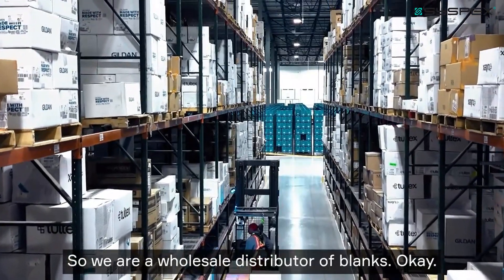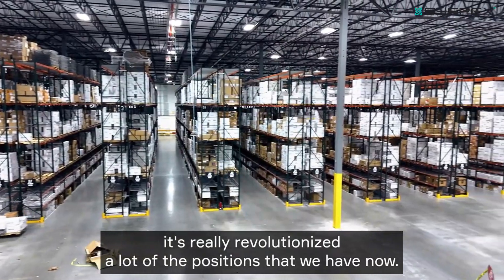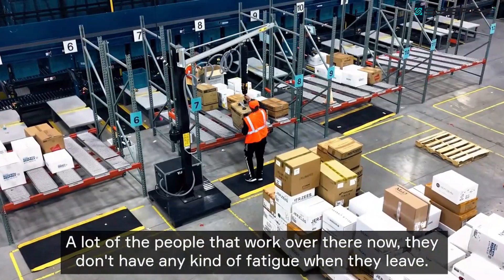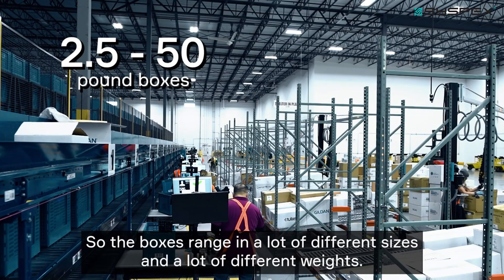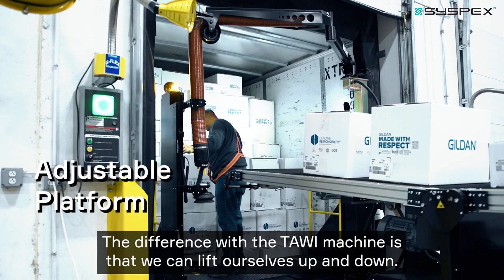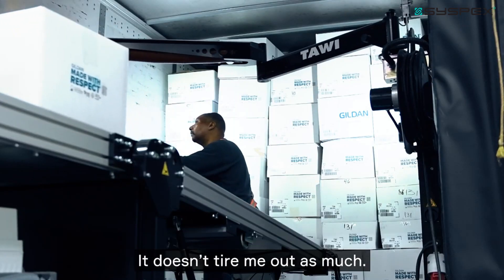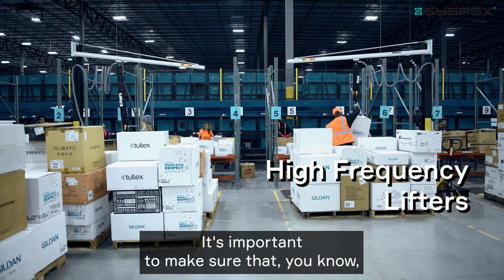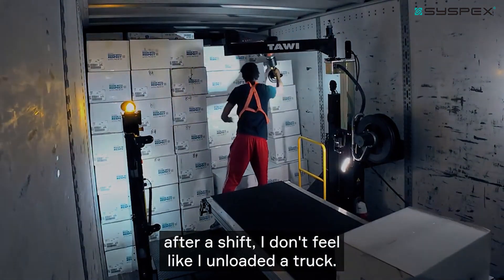Customer Testimonial: Vacuum Lifter for Container Loading & Unloading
Check out how a Container Loader & Unloader helps this customer to improve work efficiency, safety and overall satisfaction.